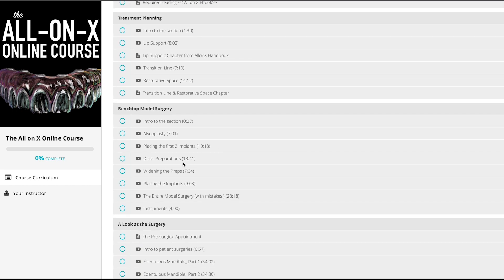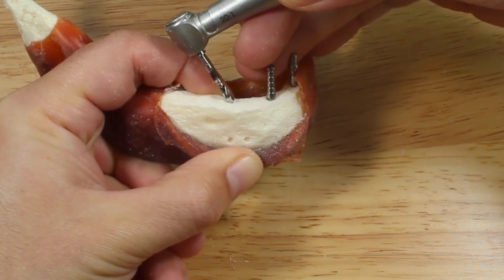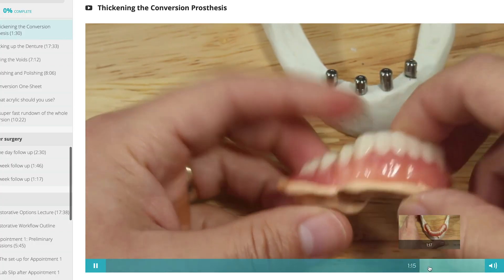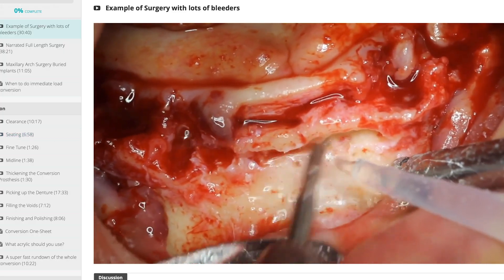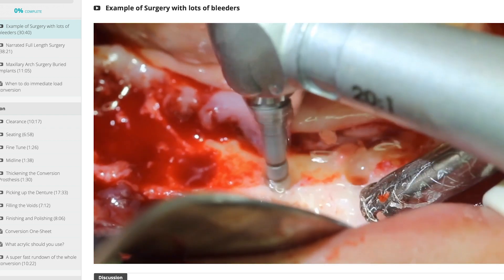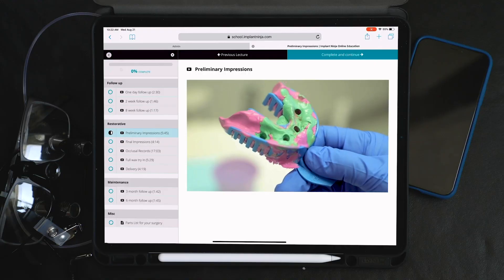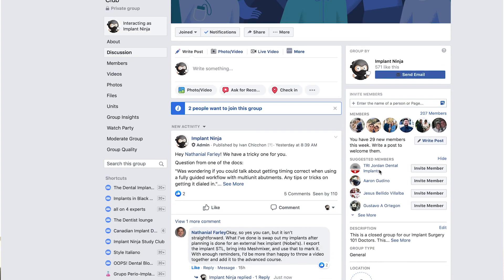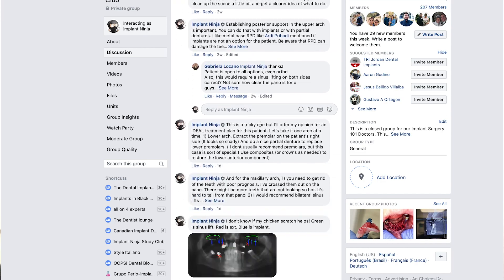The Best Way to Learn FULL ARCH ALL ON X